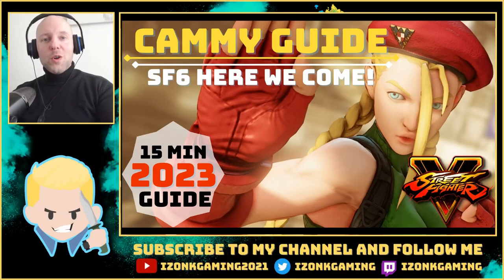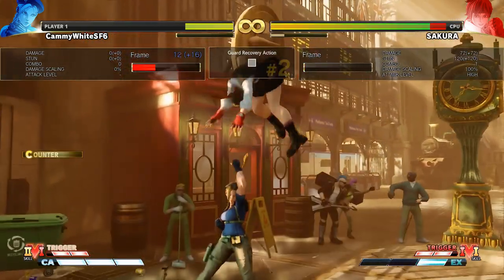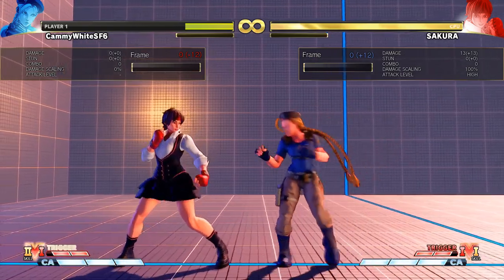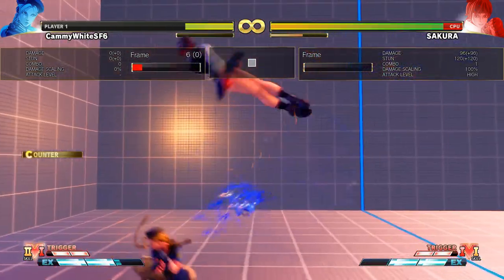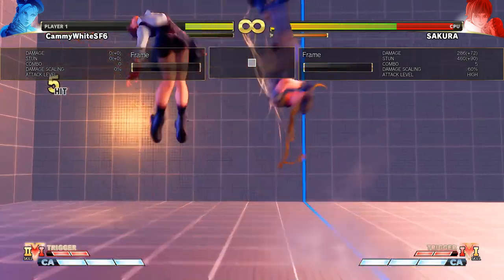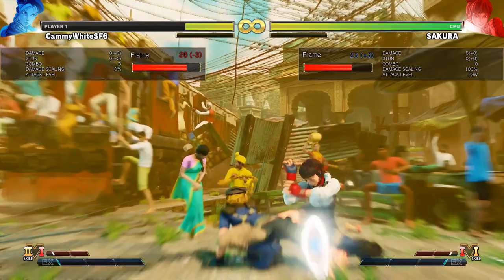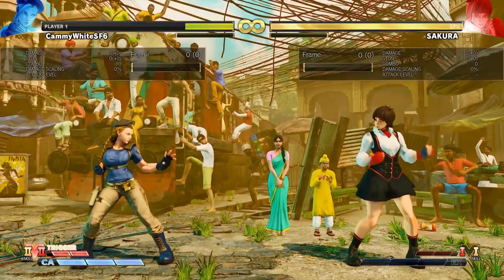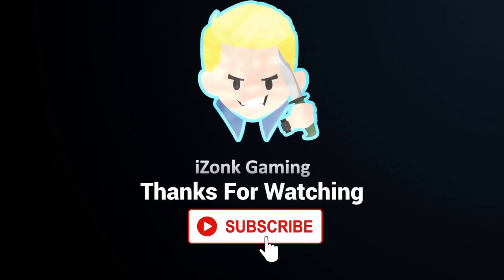Cammy Guide 2023 SFV Tutorial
Last in my guide series for SFV : Cammy! Let's get ready for SF6 and pick up killa bee. Core move set seems the same, let's get familiair and make use of our gaming time. Come improve with me!

Thx for watching and I'd really appreciate the support through likes, subs, comments and sharing

iZonk